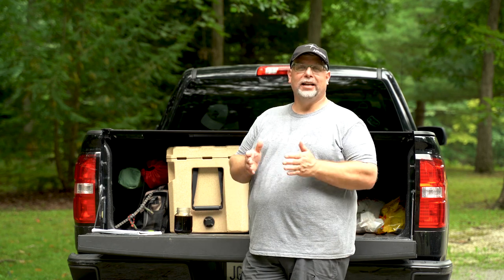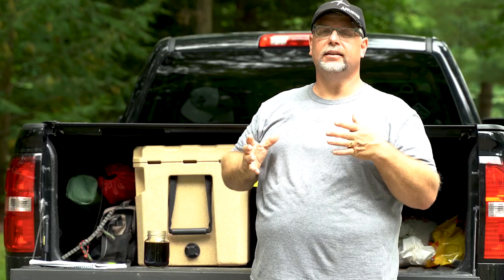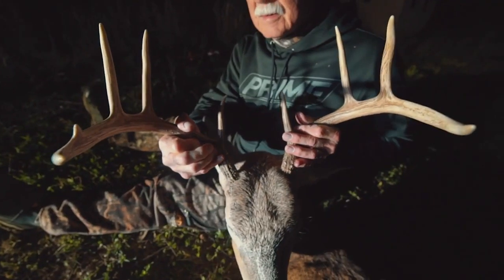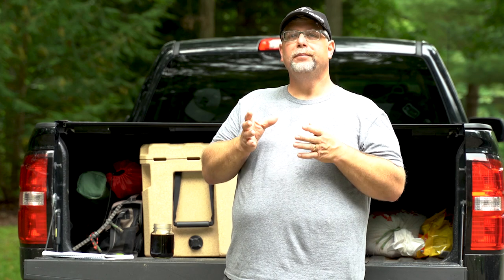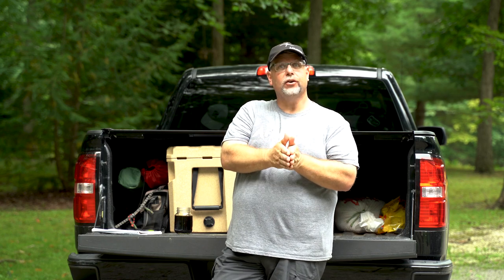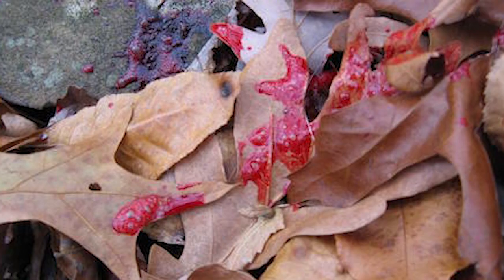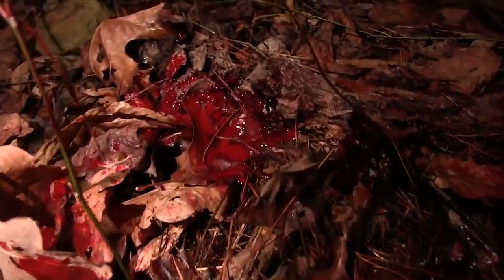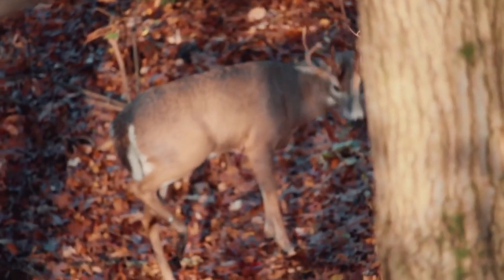SHOT PLACEMENT ON DEER: Double Lung or Single Lung? Blood Tracking Tips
So when we talk about lung shots, especially on whitetails, we're talking about one of the best shots you could have, right? You have all that great surface area. Basically, if you take the entire rib cage, there's almost every portion of that rib cage is covered by some area of lung. Now there is a certain structure to that long as it comes up and goes high over the back, It actually comes up when it's inflated, even up above the spine because if you look at a rib cage from a whitetail, you you'll see that those ribs come up a little bit higher than those vertebrae. So the lungs ride very high and they also run quite low, but not all lung shots are created equal.

What I mean by that is, is you can have a good double lung hit, but that double lung hit could be high and you'll get a different result. It could be in the middle and you'll get a different result and it could be low and you'll get a different result. You could get a single lung shot and you're going to have a totally different result than any of those three.

 So the first thing that I advise is when you're in the tree stand and you've made that shot, the first thing you want to do Is look. Look at the deer. How did they act on a lung shot? They're typically going to get up and go right away. They're going to take off on you. And how did your arrow flight seem? Do you have a lighted nock? Were you able to see where it went? Do you feel confident in your shot? Were you in that zone of getting lungs? And as you determine that was the deer broadside? Was it quartering to? Was it quartering away? Was it a hard quartering shot? These are things you have to think about when it comes to your followup after a lung shot.

If you get a single lung shot. Now, all of a sudden you're talking about potentially having a tracking job, the deer's going to die, but it's going to go a lot farther.

 When you have made your shot and you're confident that you are in the lung area, it's probably a great idea to just sit back and wait 30 minutes or so in the stand, keep a mental image of where that deer ran. Listen, did you hear anything? Did you hear crashing? Did you hear brush breaking it? Just see any trees moving down below. Kind of get a great idea of where that Deer has gone and mark mentally that direction. When you do get out of this stand, the first thing you want to do is investigate that shot area. What kind of blood do you have? Is your arrow there? What does it look like?

For lung blood, we're often looking at a bright frothy blood. Frothy is the key here. There is a difference between froth and bubbles. And the importance of that is if you have a shoulder hit And you've greatly injured either the facing, offside shoulder. It doesn't matter. if you've injured that shoulder  that deer is running. He's sucking air into that wound. Then as he goes, that blood is getting bubbly and as it falls to the ground, it can maintain those bubbles. So you may be on a tracking job where you've gone a long way and you're encouraged because you're seeing all these bubbles and it's not frothy lung blood.

Now the lung blood doesn't have to be frothy either. It can just be a nice, bright blood and plenty of it. There's so much vascular area in there that lung. Or just a high success, great finding shot. You shouldn't have any trouble, but take your time. Don't be in a hurry. If you suspect on according shot that you've only got one lung. Go ahead and back. Take your time. And when you do finally start to track, go slow, look at the signs, how much blood did you find a bed? Should you back out again, take those things into consideration. The last thing you want to do is bump that deer and have to continue tracking as they go further and on adrenaline, trying to get away from whatever is chasing them.